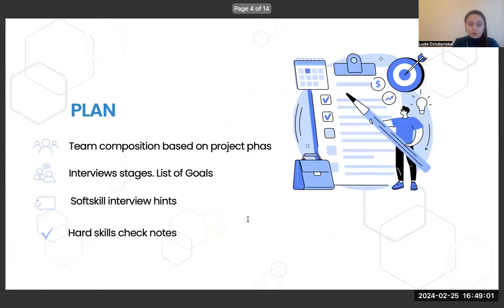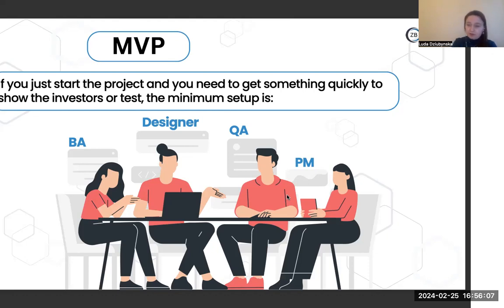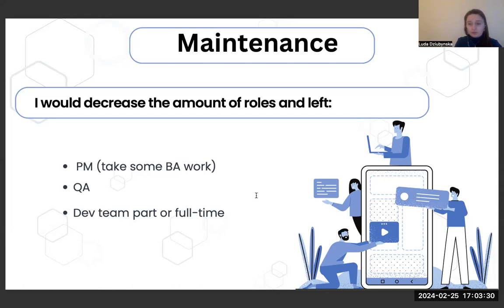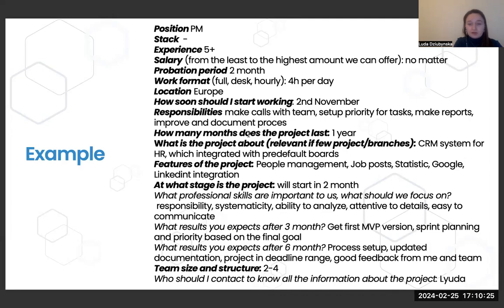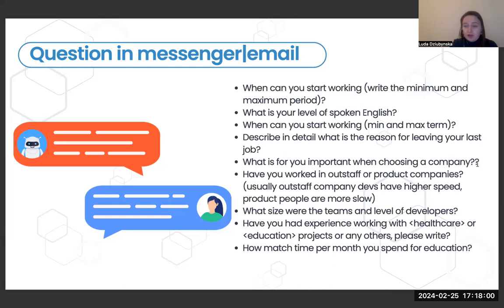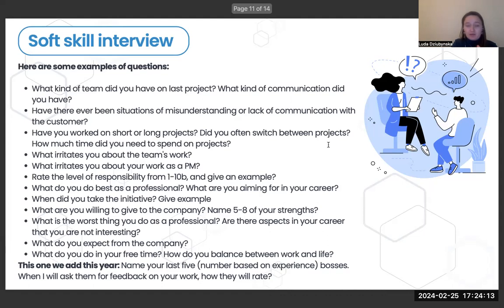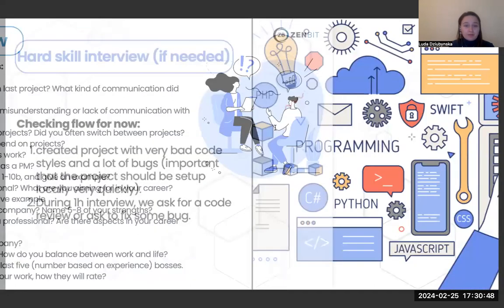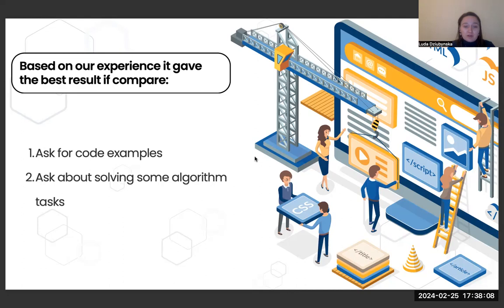SET UP YOUR PRODUCTIVE TEAM | ZENBIT PODCAST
In this video, we're going to talk about how to build your own productive team.

We will cover such items:
- Team composition depending on the phase of the project.
- Interview phases. Goal List.
- Softskill interview tips.
- Tips for Hard skills validation.

You will have practical tips and best practices on how to organise your team throughout the workshop, including all phases of the process.

So if you want to discover more about secret management, this workshop is for you.